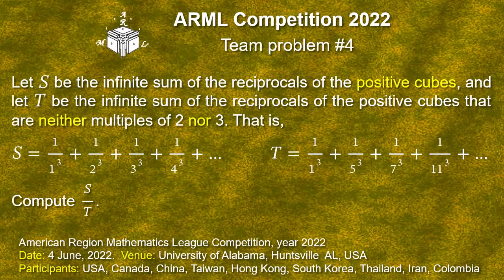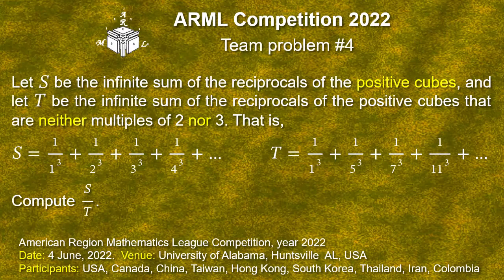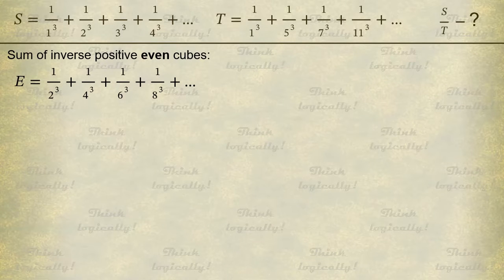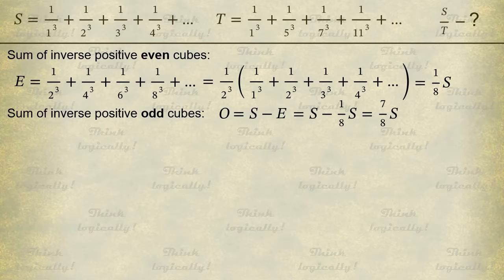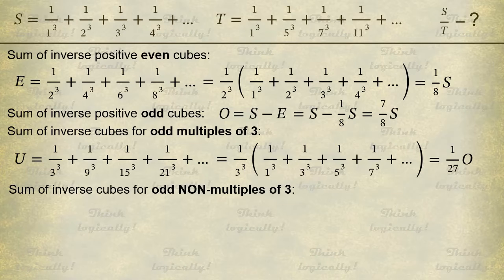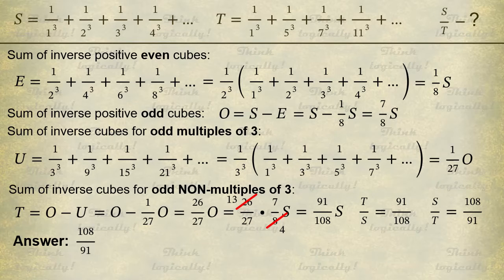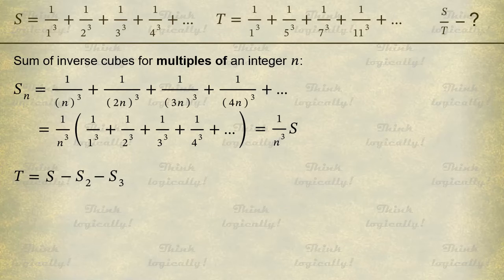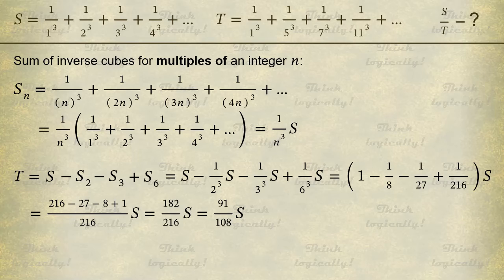Ratio of the sum of inverse cubes of all positive integers to the ones neither multiples of 2 nor 3.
American Region Mathematics League (ARML) competition. Team problem #4.

CONTENT
00:00 — About the problem
01:52 — First method
05:03 — Second method